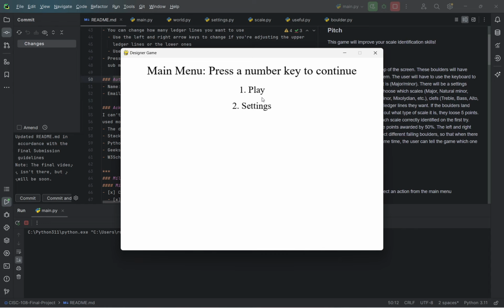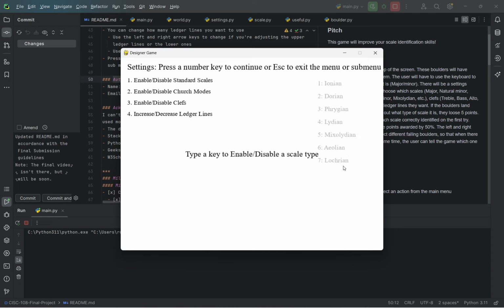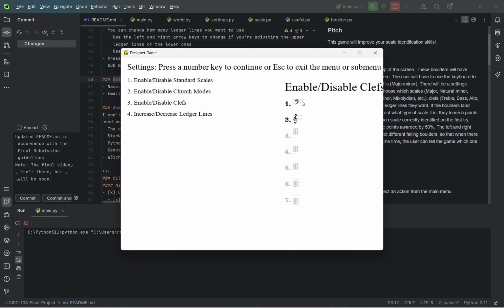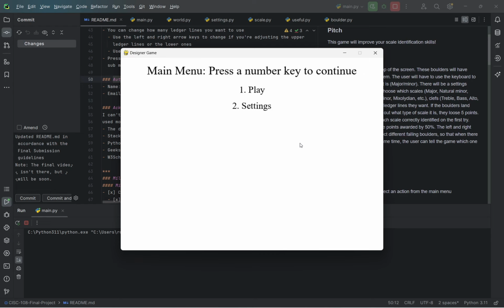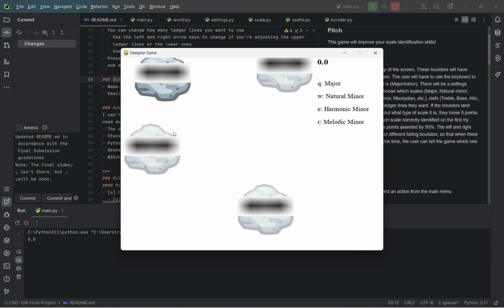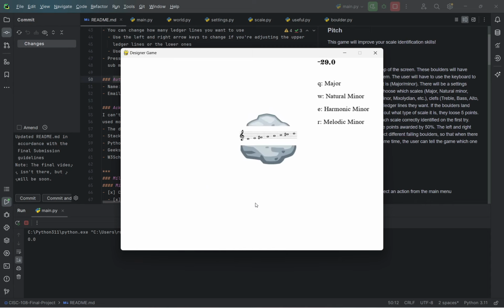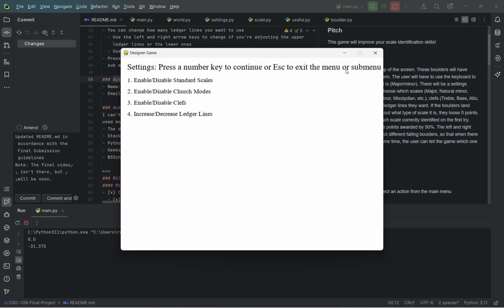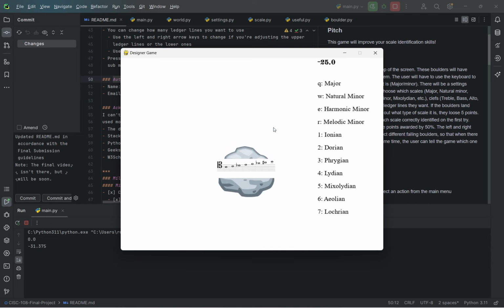Final Video for CISC 108 Final Project